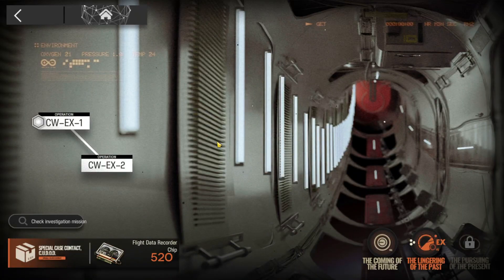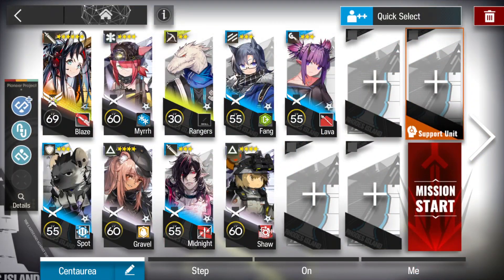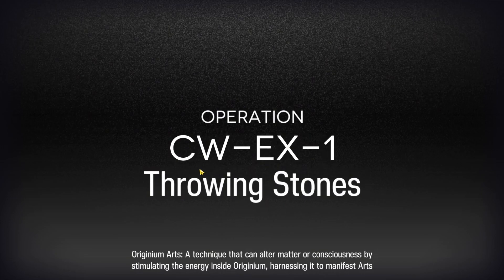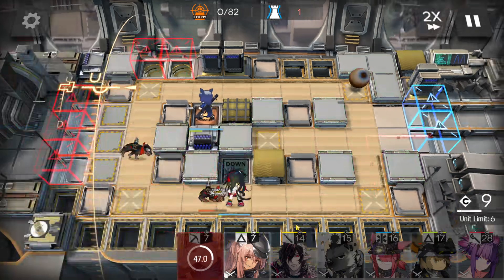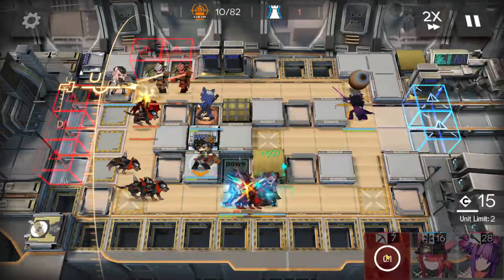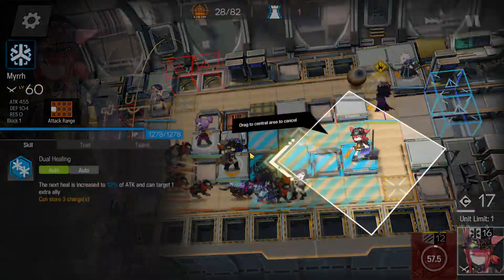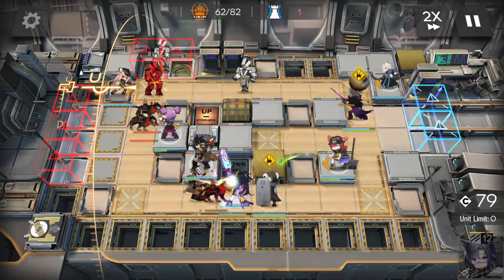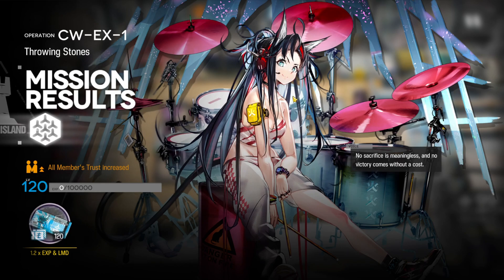CW-EX-1 Investigation Mission & Challenge Mode Easy Clear | Arknights | Lone Trail